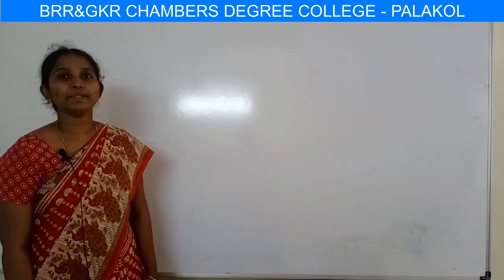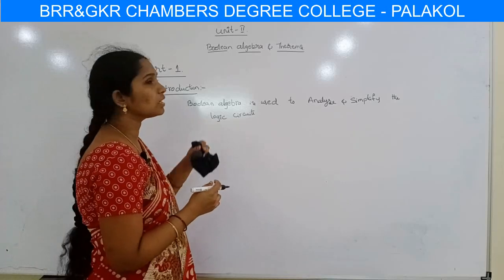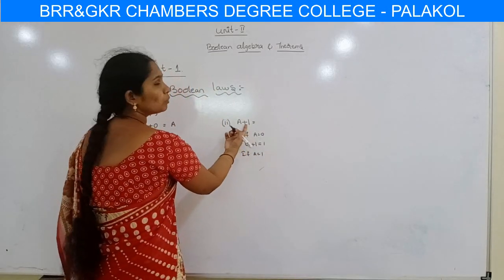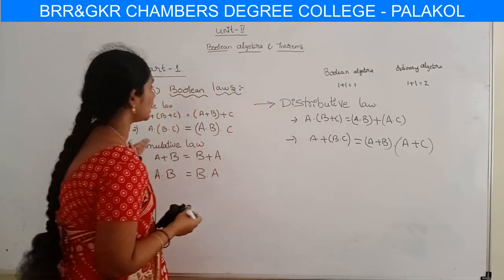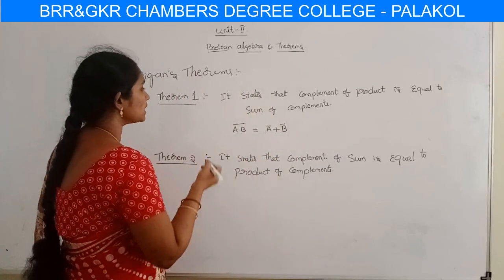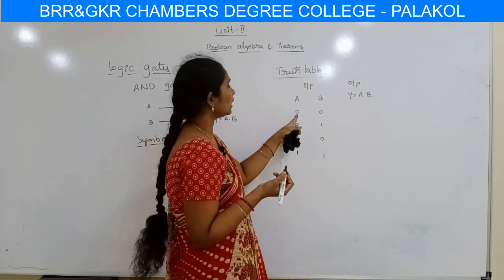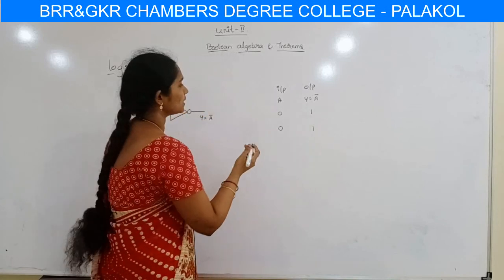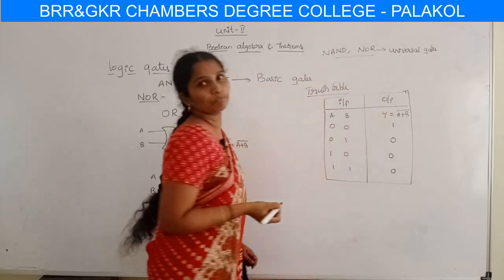II BSC-SEM III-DIGITAL ELECTRONICS- SESSION 6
UNIT 2- BOOLEAN ALGEBRA AND THEOREMS
BOOLEAN LAWS,DEMORGAN THEOREMS,DIGITAL LOGIC GATES.